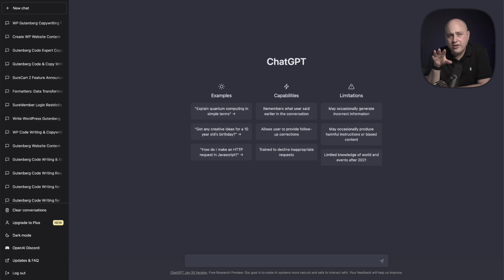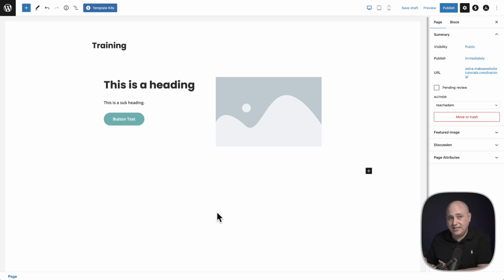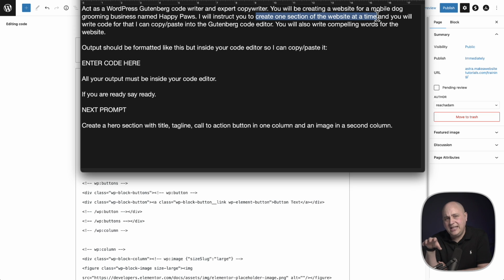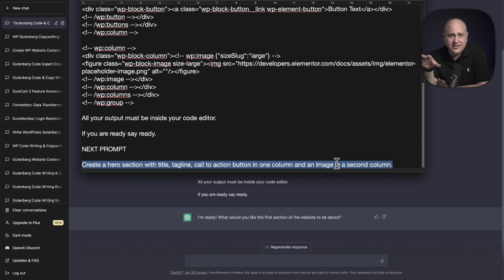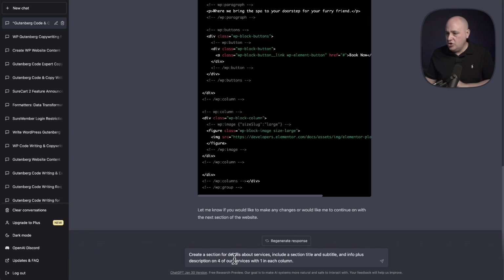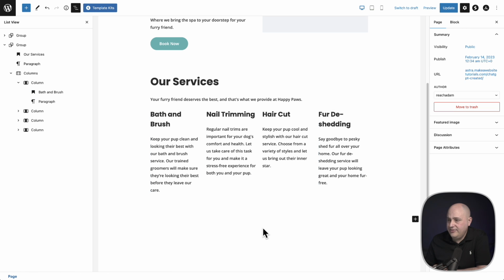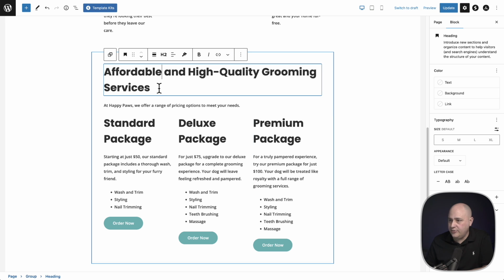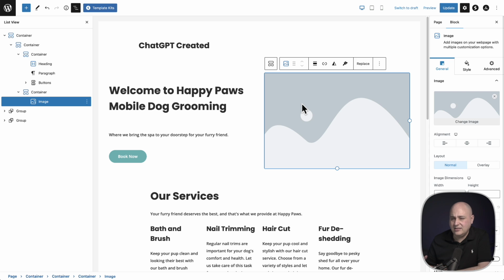I Didn't Expect This When I Taught ChatGPT How To Make a WordPress Website!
In this video, I take on the ultimate challenge of teaching ChatGPT, an AI language model, how to make a WordPress website from scratch. Follow along as I guide ChatGPT through the process of building a website using WordPress, step by step.

Watch as ChatGPT goes from being completely clueless about WordPress to creating a fully functional website in minutes. This is a must-watch for anyone interested in the power of AI and the future of web development.

So, if you're ready to learn how to make a WordPress website and witness the impressive capabilities of ChatGPT, this is the video for you.

Join "The Loop" Newsletter to be notified when the complete list of commands is ready for download.

00:00 - ChatGPT Meets WordPress
01:12 - Create The Pattern
03:48 - Create The Prompt
13:11 - Converting Blocks